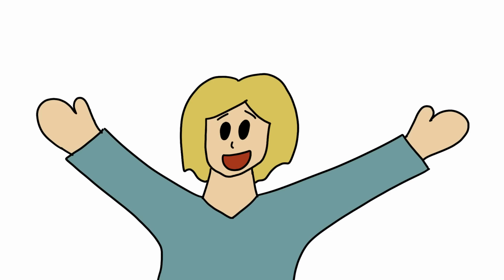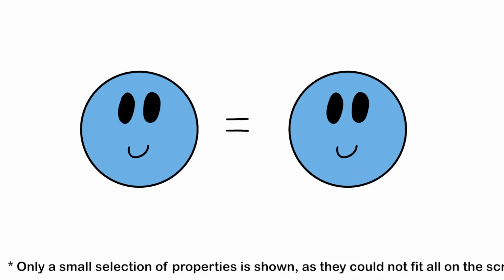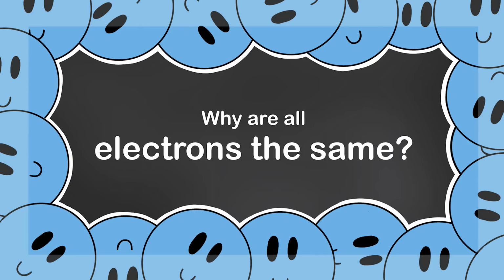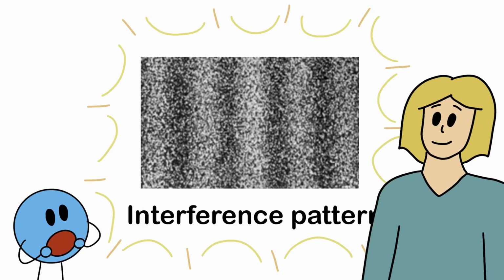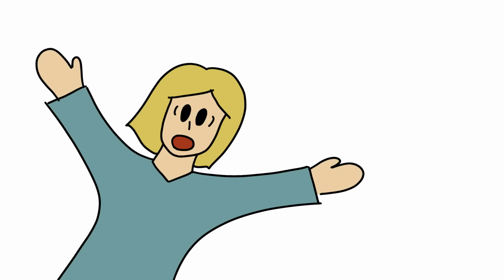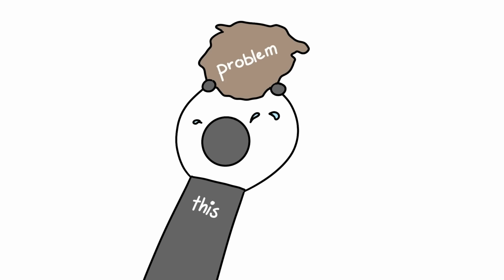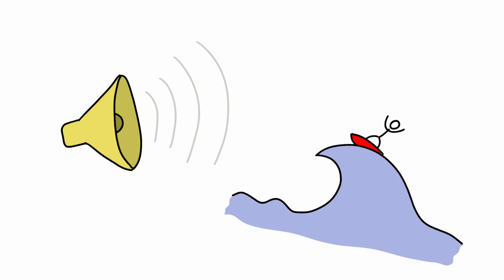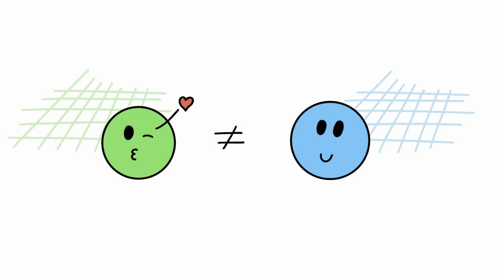Why are all Electrons the same?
Electrons are everywhere and there are many of them. Luckily, 'cause they are super important! Without electrons we would not have molecules or chemistry, or possibly even worse: without electrons there would be no electricity! It is therefore good that there are this many electrons and that they all work the same.
At the same time, isn't that a bit weird? That all electrons are identical to eachother? Exactly the same? No differences whatsoever? In this video we dive into this mystery and answer the question: why are all electrons the same?

Thanks to all my sweet colleagues, friends and family who helped me with this episode ^^